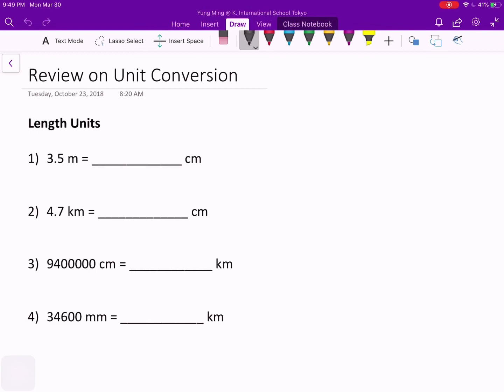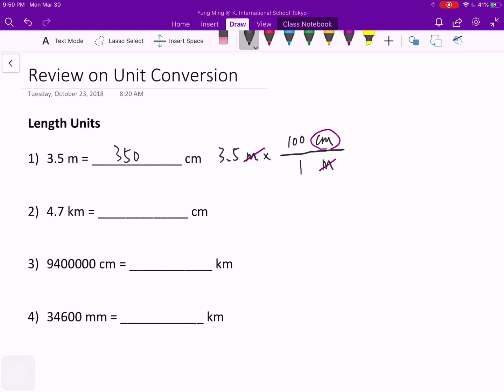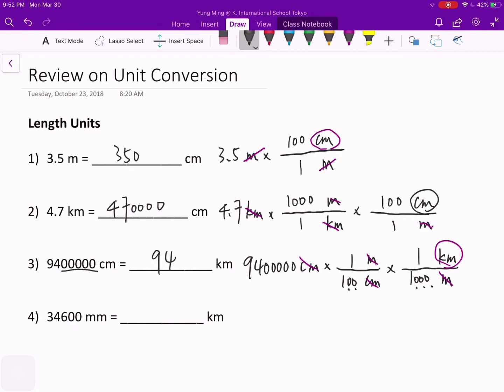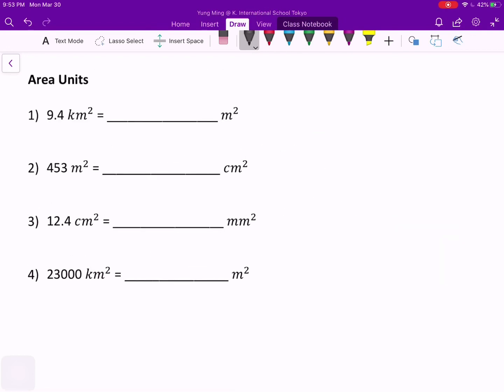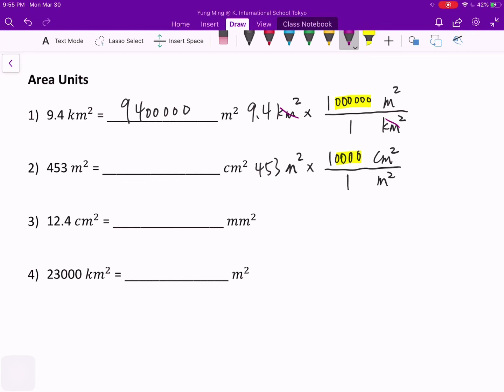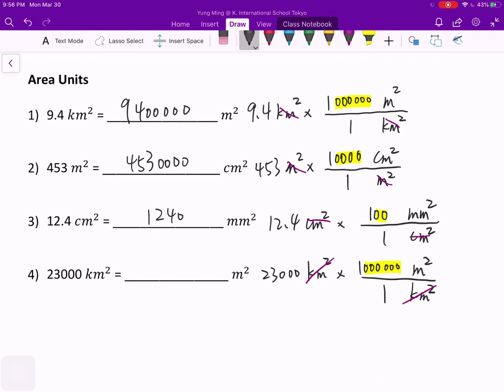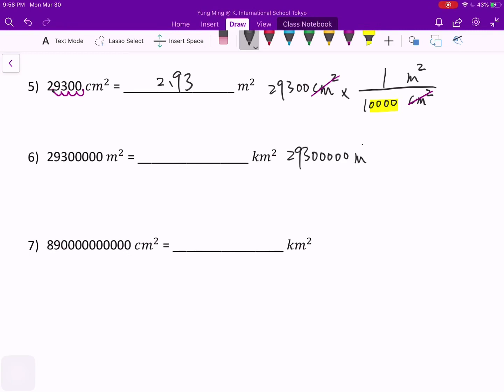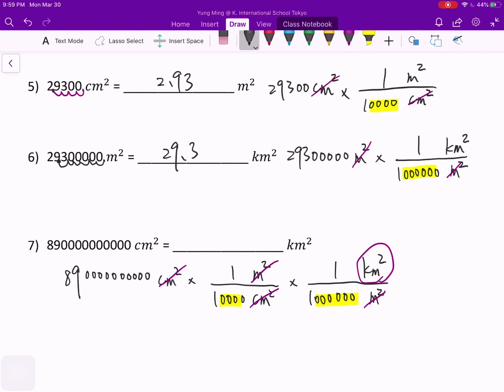G6E/7S Lesson for Tuesday Mar 31 = Review on Unit Conversion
Resources:
Haese Mathematics Textbooks